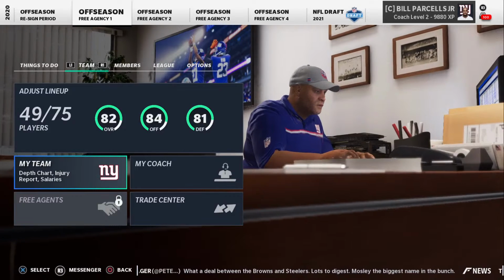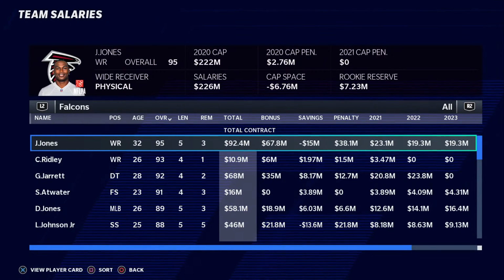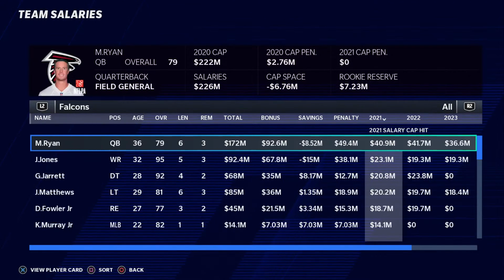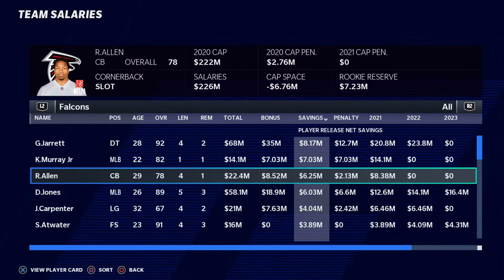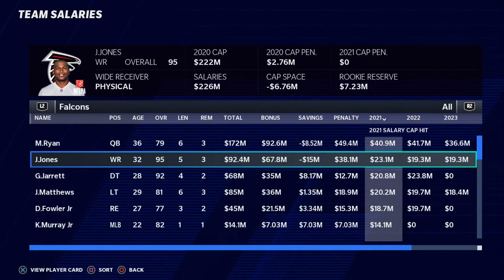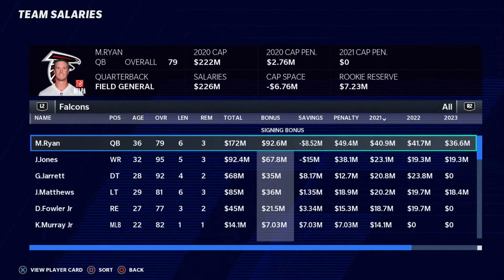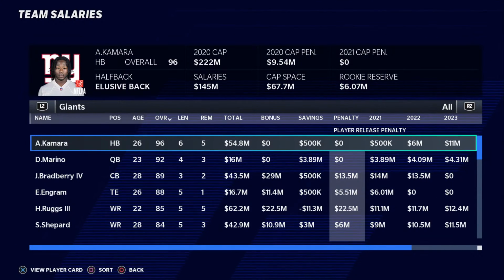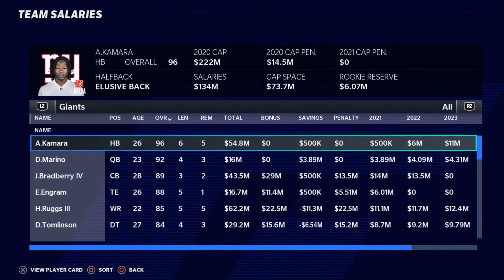How to look and budget ur cap in madden